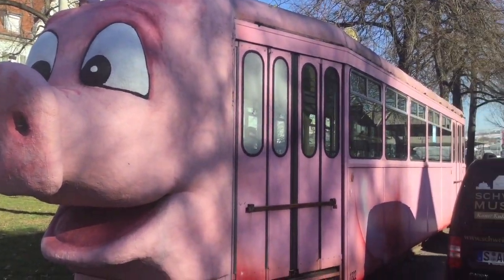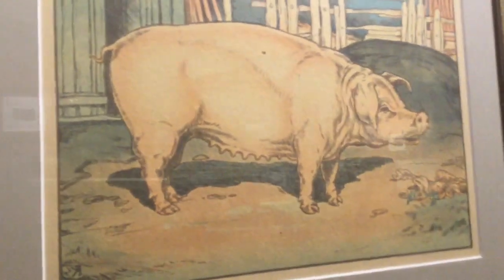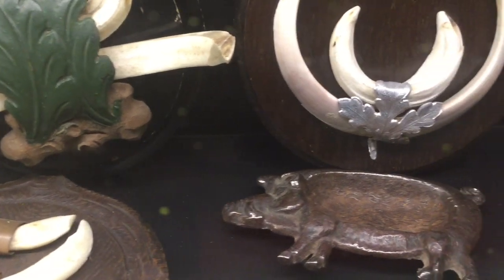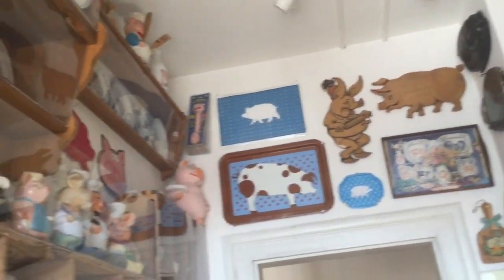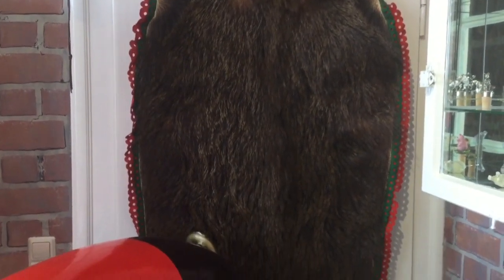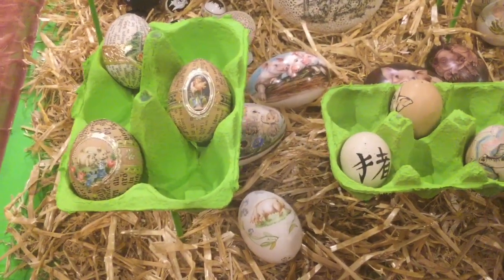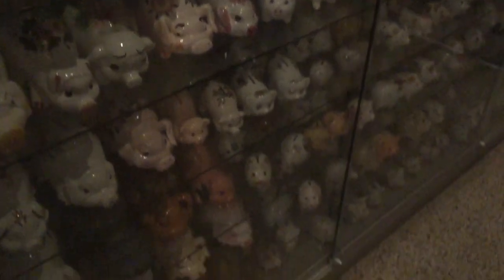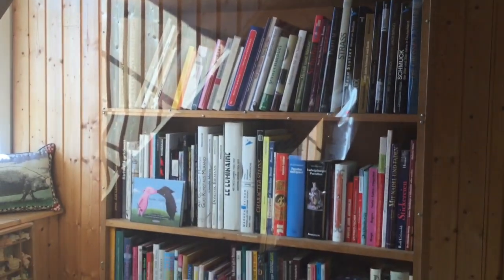Schweinemuseum Stuttgart The largest pig museum in the world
To mark the Chinese Year of the Pig, a visit to the largest pig museum in the world, the Schweinemuseum in Stuttgart